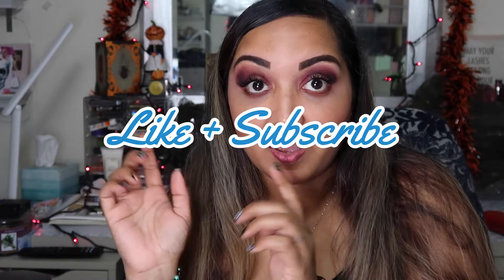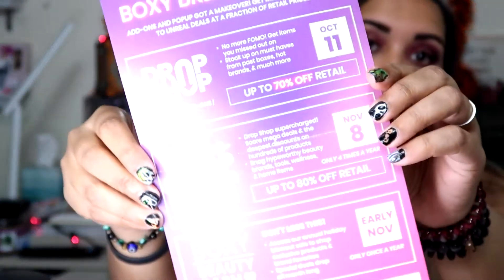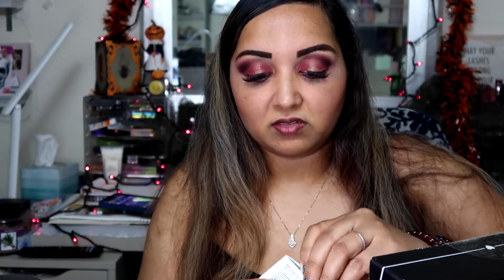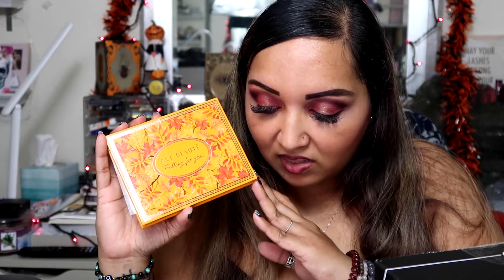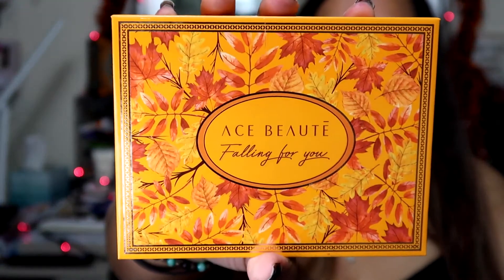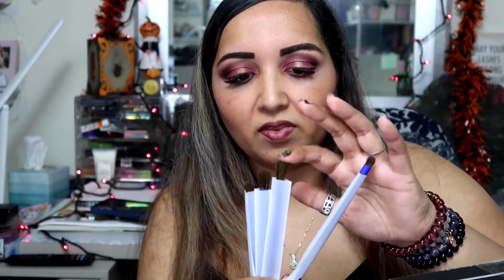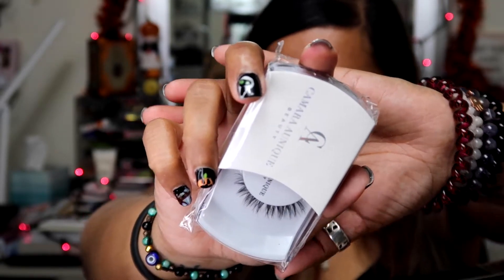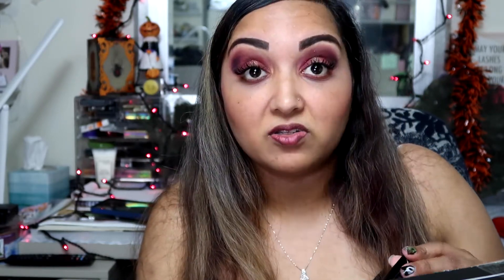BOXYCHARM OCTOBER || UNBOXING || SPELLBOUND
BoxyCharm October PR box! I'm so excited to share these amazing products with you all.
I put a spell on you- Spellbound! Thank you @boxycharm for gifting me this base box!

October Base box @BoxyCharm

🍁 @tartecosmetics Tarte- Wink of H20 Vegan Collegan Eye Cream $35
🍁 @acebeaute Ace Beaute Falling for you palette $34.99
🍁 @Trelucebeauty Like an Artista Brush Set $27.00
🍁 @Camaraauniquebeauty Mary Lash $25.00
🍁 Appeal Cosmetics- Adhesive liquid liner $29.00

Thank you so much BoxyCharm for gifting me October Spellbound BoxySpellbound BoxyCharm gave me these products to try. @BoxyCharm

BoxyCharm base box contains 5 full sizes items for 25.00 per month. You can also upgrade to Boxy Premium contains 6-7 full size items once you have your base membership going for 30.00 and can cancel your base box.
BoxyCharm Luxe is a quarterly membership